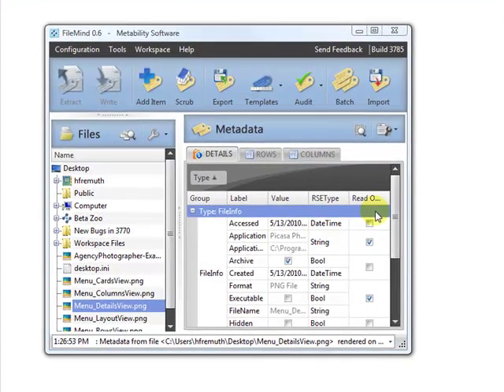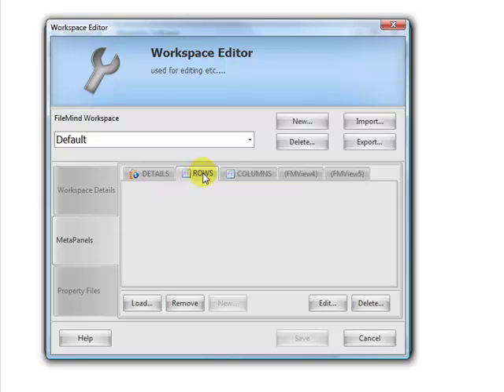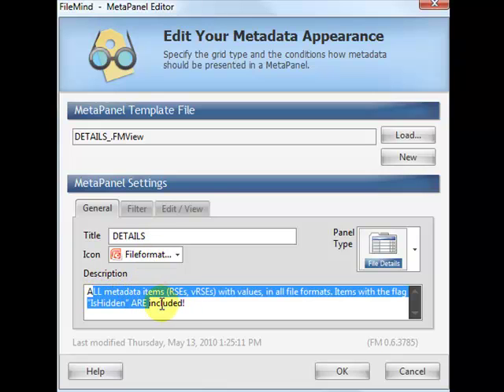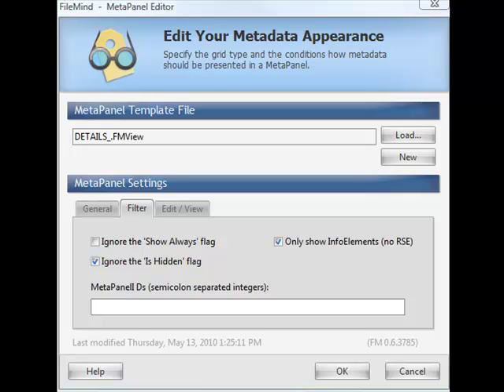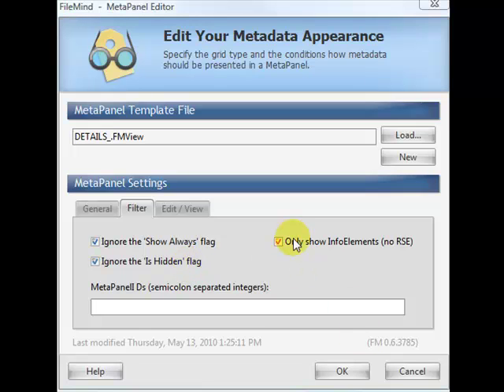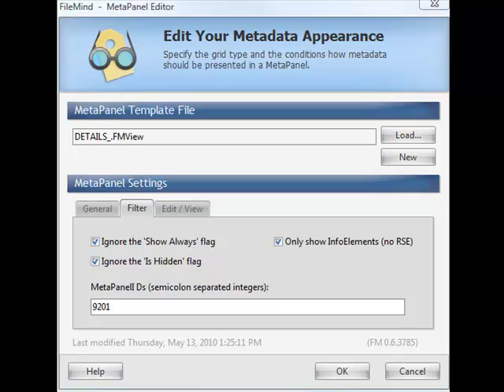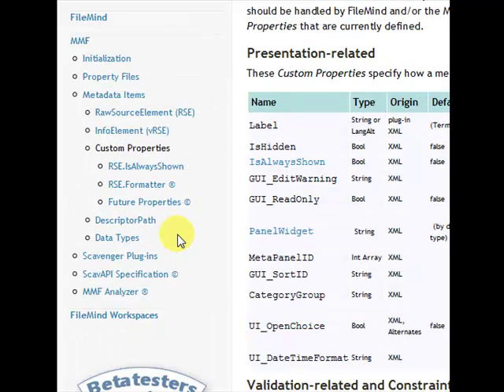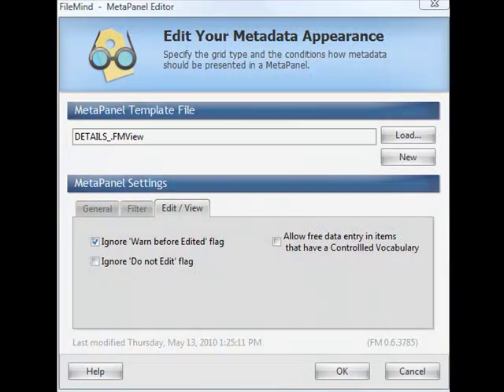Editing MetaPanels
Learn how easy it is to customize Metability metadata panels, called MetaPanels.